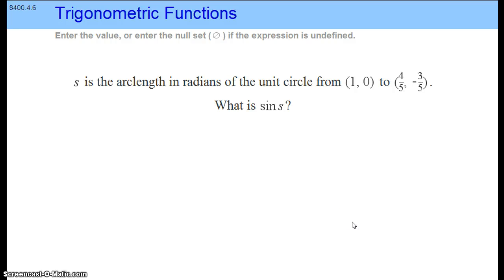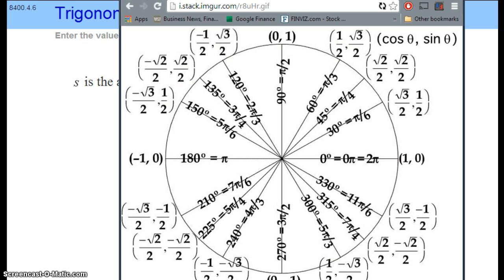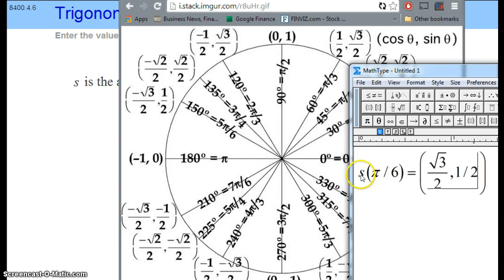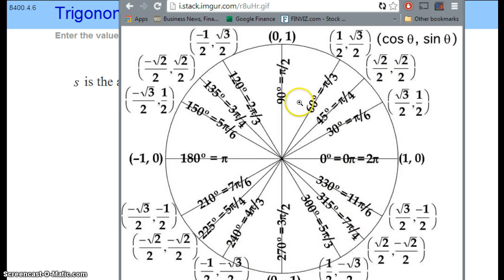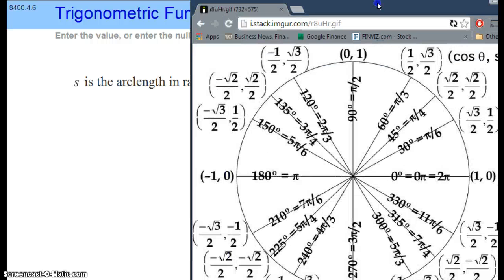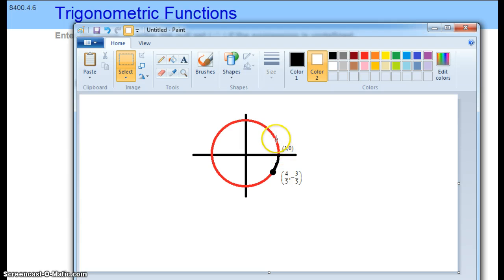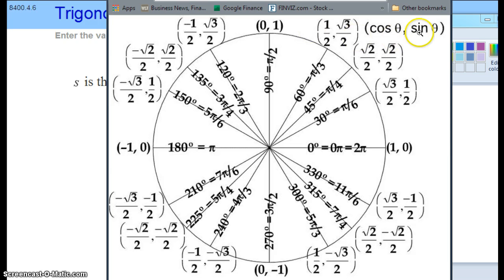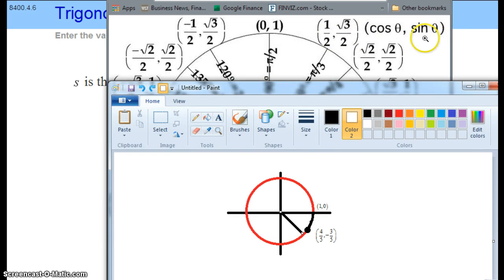Mw13 8400 4 6 Trig Functions Arc Length